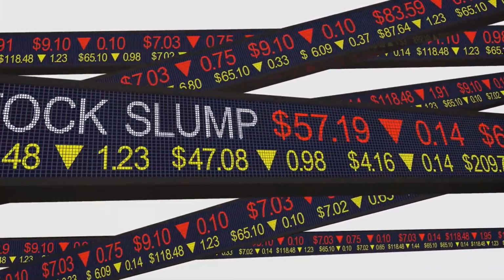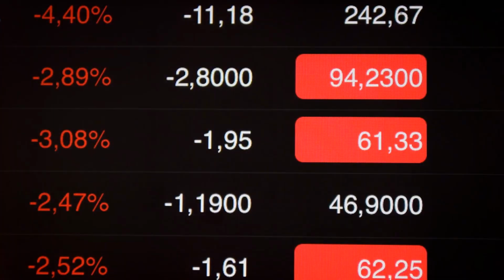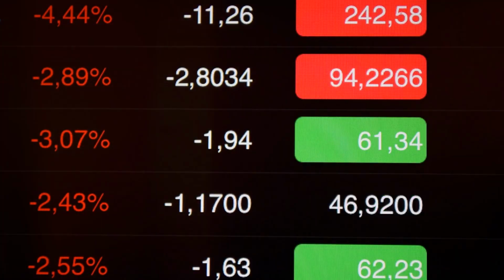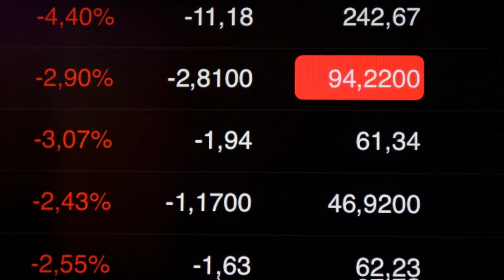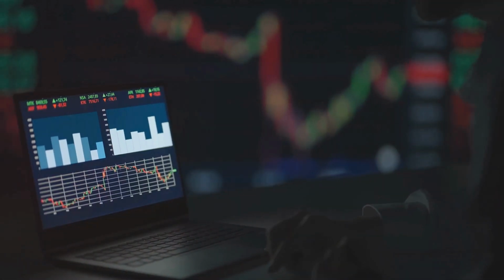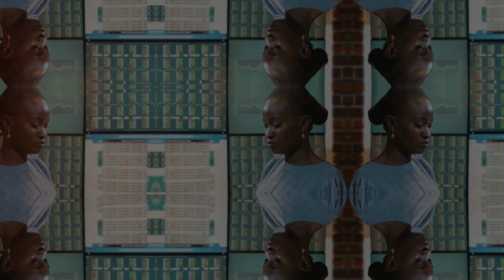PATH Stock Plummets Amid Trump’s Spend Cuts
UiPath stock was tumbling early on Thursday the 13th of March. The automation-software company might be a victim of the Trump administration's drive to cut federal spending.
PATH stock 4-Hour Chart Analysis (March 13, 2025, 08:00)
Critical Price Movement
    Current Price: $9.70, down -2.41% in the current 4-hour session
    Trading Range: Opened at $10.00, reached a low of $9.53
    Volume: 184.34K shares traded in this 4-hour period
    Trend Reversal: Yesterday closed with +0.77% gain; today showing significant reversal
Technical Severity Analysis
    Moving Average Divergence:
        Stock is trading extremely below all key SMAs:
        10-period: -15.51% below ($11.48)
        21-period: -17.45% below ($11.75)
        40-period: -18.62% below ($11.92)
        200-period: -27.61% below ($13.40)
    Critical Momentum Indicators:
        PPM1: Extremely bearish at -20.7214 (danger level)
        PPM1 1st Derivative: -4.4608 (accelerating downward momentum)
        PPM1 2nd Derivative: -0.3733 (continued acceleration)
    Forecast Divergence:
        WTAR 10-period forecast: $11.48 (+18.39% from current)
        WTAR 21-period forecast: $11.75 (+21.17% from current)
        Low Target #3: $11.59 (+19.48% from current)
Market Context
The 4-hour chart shows PATH experiencing substantial selling pressure, with extreme technical deterioration. The stock has broken down significantly from yesterday's close, with price action confirming a renewed downtrend.
Trading Implications
    Short-term: Extremely bearish momentum with accelerating downside pressure
    Medium-term: Potential for mean reversion based on WTAR forecasts
    Risk Assessment: High volatility with significant divergence between current price action and algorithmic forecasts
Key Observation
PATH is showing classic signs of oversold conditions in the 4-hour timeframe, but the extremely negative momentum indicators suggest caution before attempting to catch this falling knife. The large divergence between current price and all moving averages indicates potential for either a sharp technical bounce or continued deterioration if support fails.
Key Observations on PATH stock's daily chart:
Technical Indicators:
Moving Averages: PATH is trading below all key SMAs:
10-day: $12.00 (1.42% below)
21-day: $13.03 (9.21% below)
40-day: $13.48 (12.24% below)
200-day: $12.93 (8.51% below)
Price Targets:
Downside support at $12.59
Upside targets of $13.17, $13.85, and $14.27
WTAR Forecasts:
10-day: $11.9960 (suggests slight upside of 1.40%)
21-day: $13.0290 (suggests significant potential upside of 10.14%)
Momentum Indicators:
PPM1: -0.7447 (negative)
PPM1 1st Derivative: -1.5077 (strongly negative)
These indicate continuing bearish momentum
UiPath shares were down 18% at $9.65 in premarket trading after it issued a disappointing revenue forecast, citing uncertainty over U.S. government spending.
The company said in its earnings on Wednesday after the market close that it expected sales of $330 million to $335 million for its current fiscal quarter, well short of analyst expectations of $367.5 million according to FactSet.
"Over the last several weeks, we have seen increasing global macroeconomic uncertainty, particularly in the U.S. public sector, and this uncertainty is reflected both in our fiscal first quarter and full-year 2026 financial outlook," Ashim Gupta, the company's chief operating and financial officer, said in a statement.

UiPath Stock Plummets Amid Trump’s Spending Cuts by Ugos1's Workspace

Chapters
0:00 Introduction
0:11 PATH Stock 4-Hour Chart Analysis
0:16 Critical Price Movement
0:43 Technical Severity Analysis
1:38 Forecast Divergence
2:01 Market Context
2:18 Trading Implications
2:37 Key Observation
3:00 Daily Chart Analysis
3:03 Technical Indicators
3:26 Price Targets
3:38 WTAR Forecasts
3:55 Momentum Indicators
4:08 Premarket Trading and Revenue Forecast
4:37 Company Statement and Government Spending
5:02 Impact of Government Efficiency Initiatives
5:33 Analyst Perspective
5:57 UiPath's AI Strategy
6:14 Recent Financial Performance
6:35 Acquisition Announcement